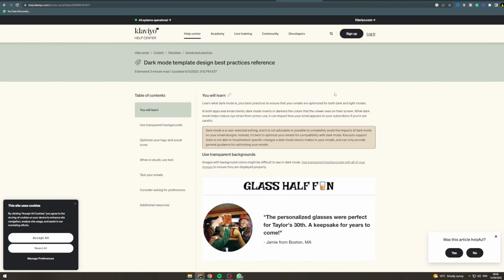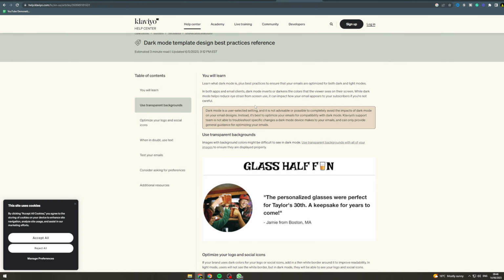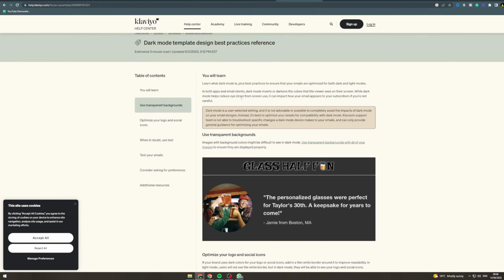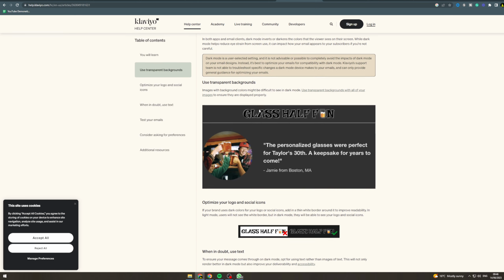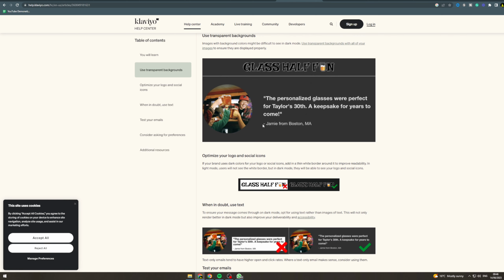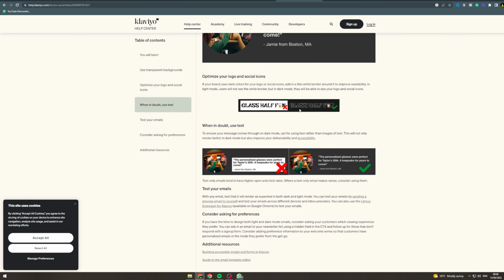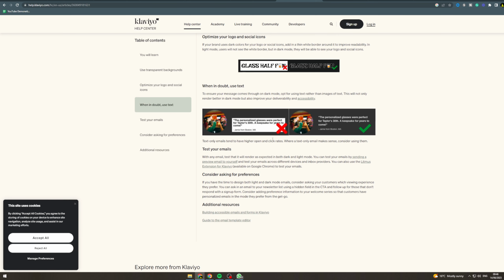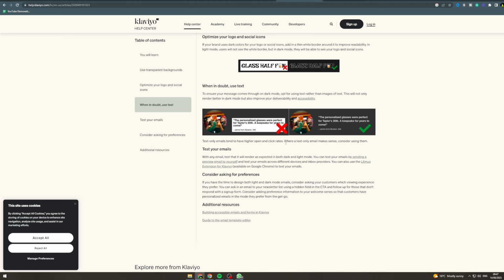How To Get Dark Mode In Klaviyo